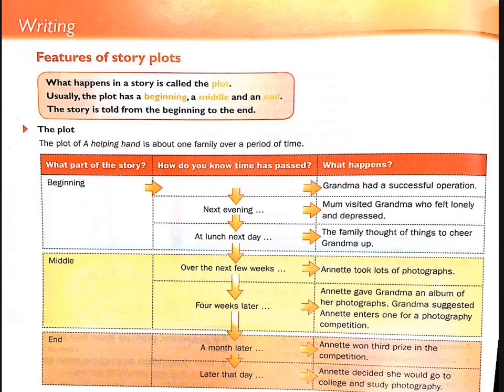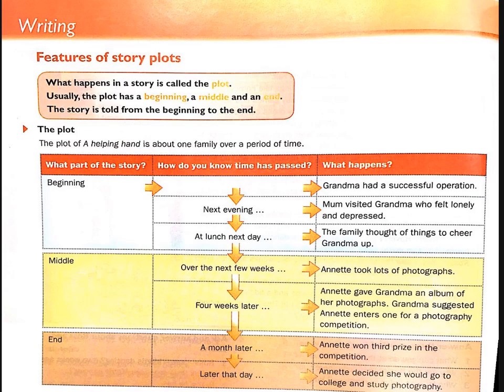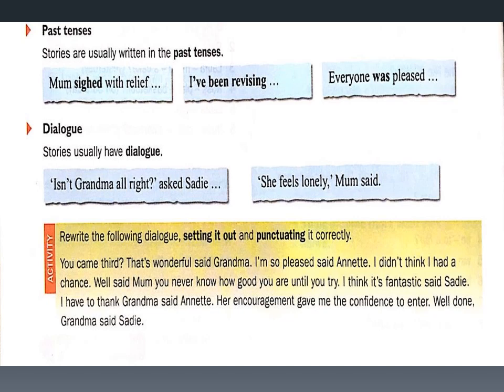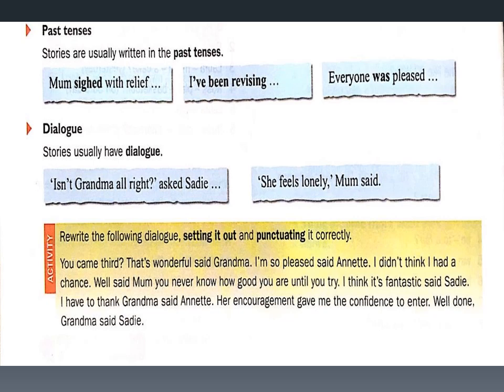--- english world---Grade 7 unit 10 lesson 3